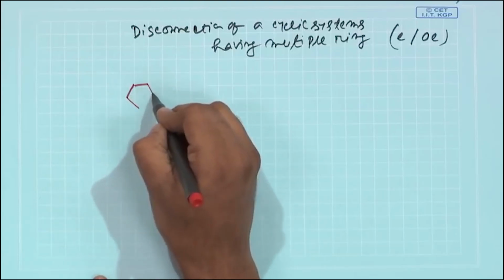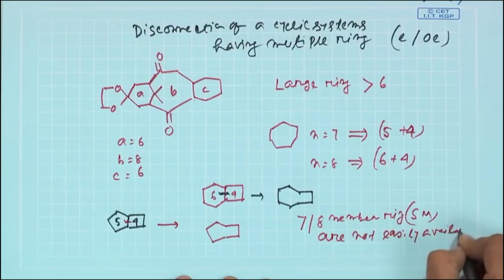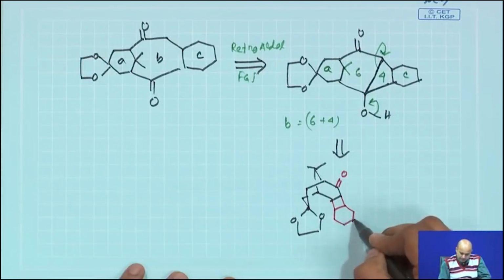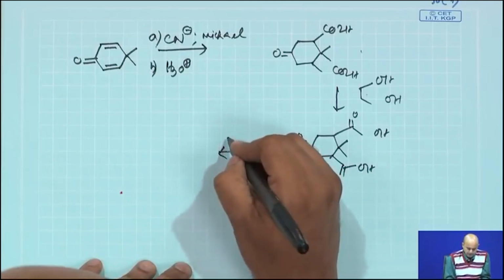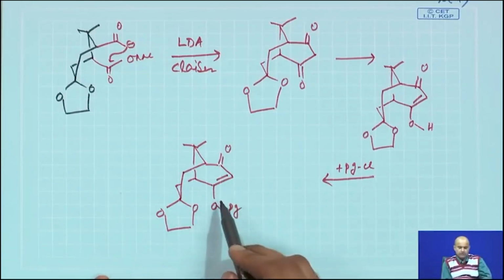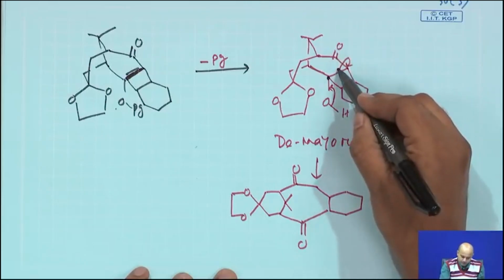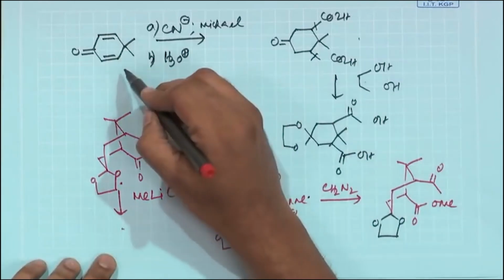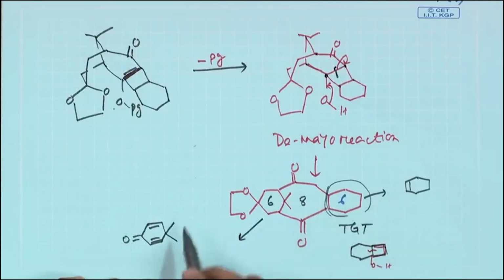Topological strategies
Subject: Chemistry